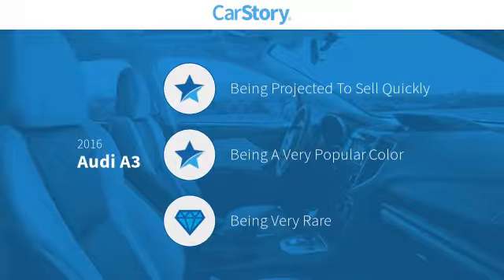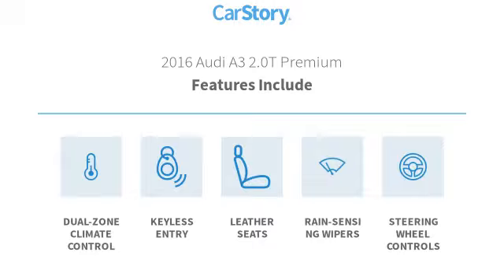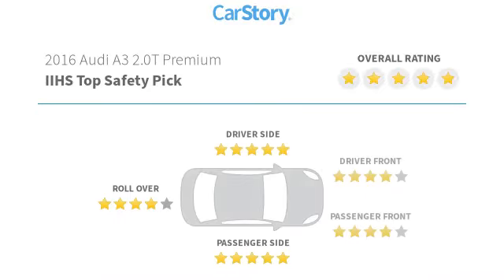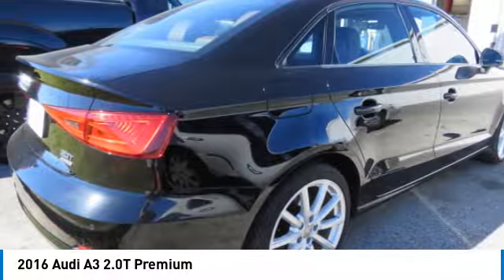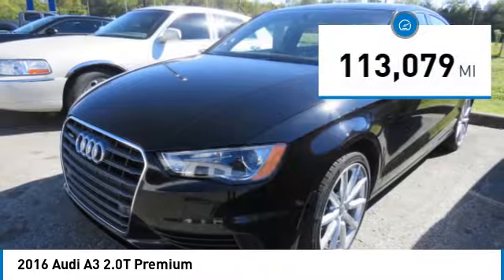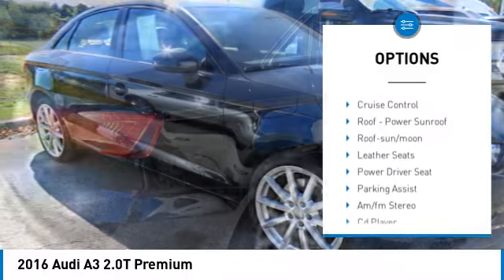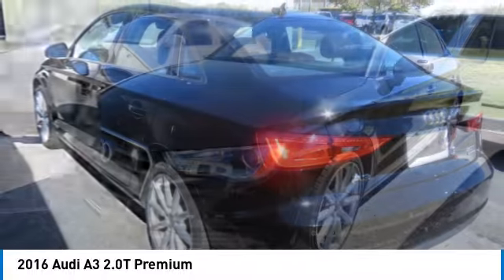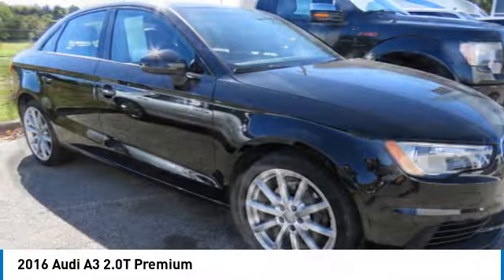2016 Audi A3 T115559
2016 Audi A3 2.0T Premium